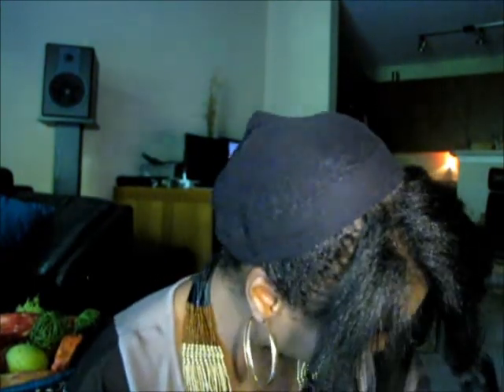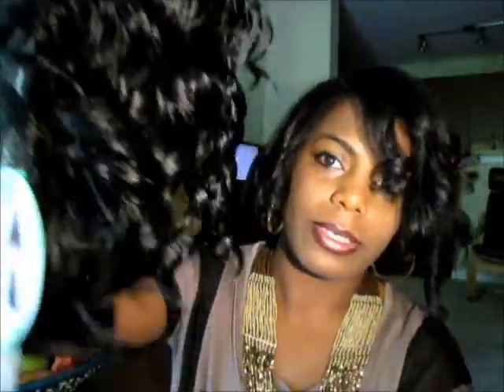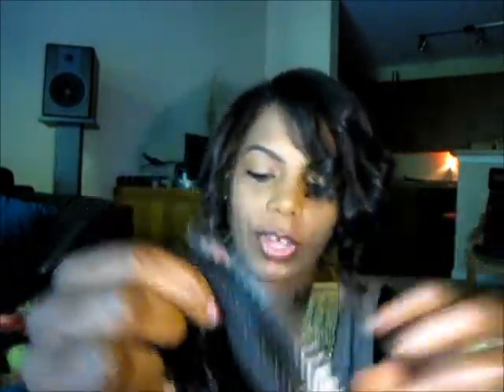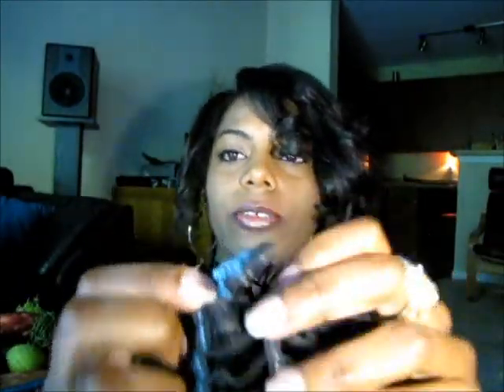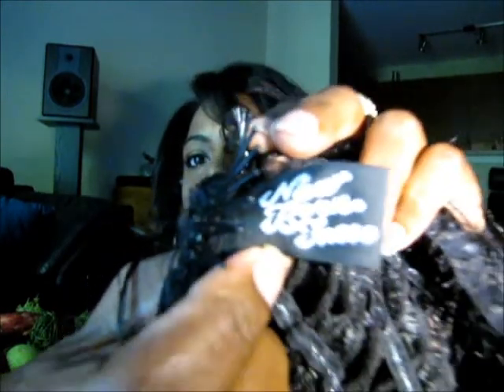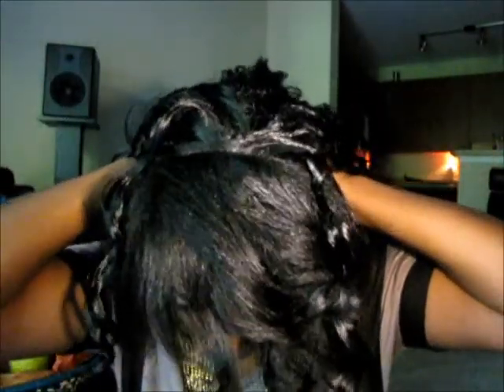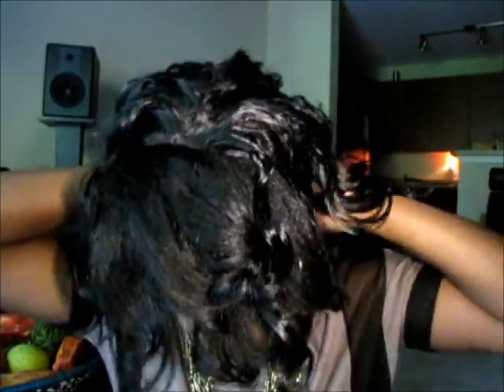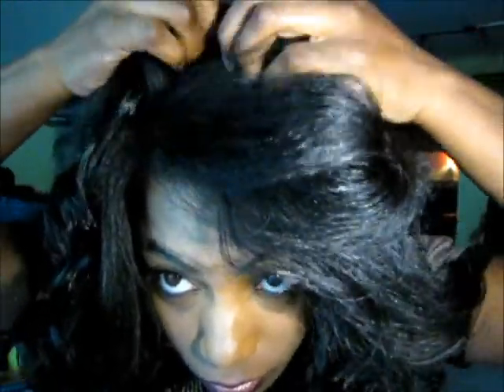Half Wig: New Born Free "Camila"